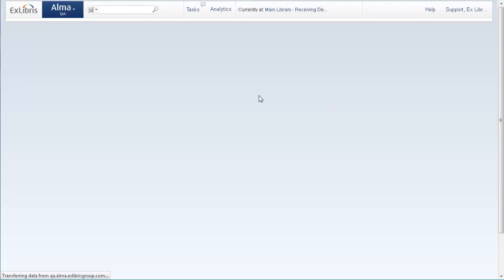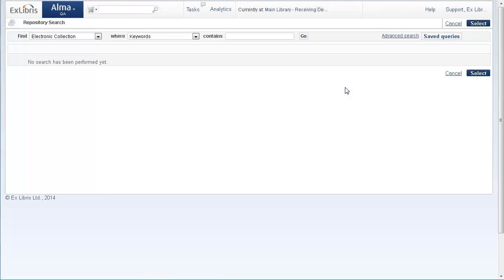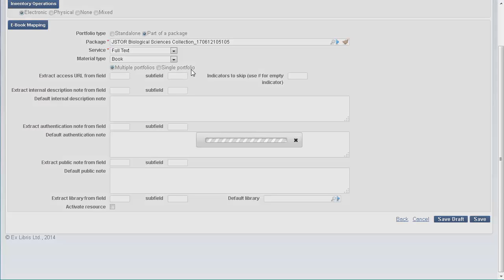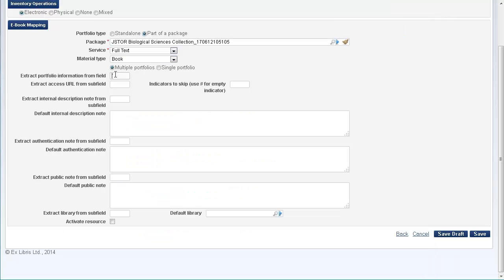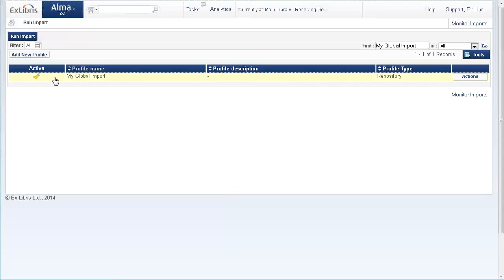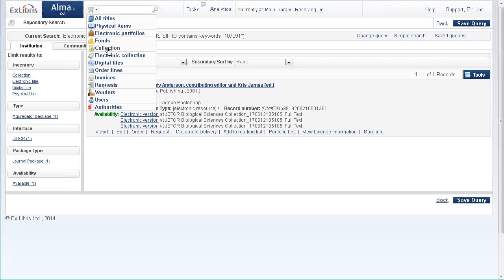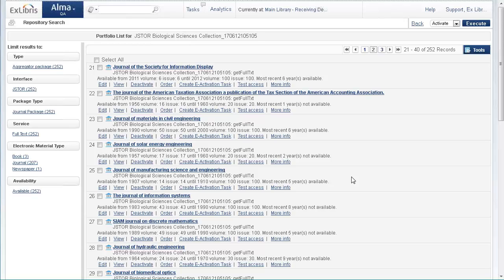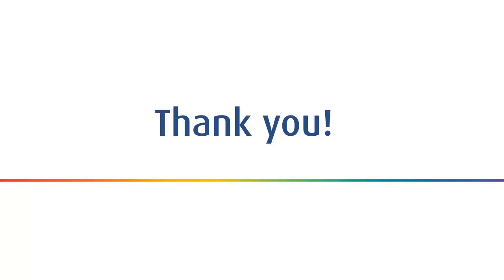Import an Electronic Portfolio into a Global Collection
Electronic portfolios can be imported directly into a global electronic collection (a collection found in the Community Zone). This feature can be used to add new local portfolios to a global collection, or to update the existing ones in the collection.